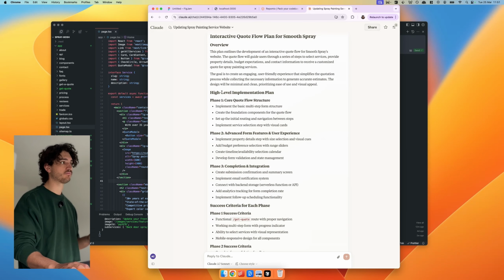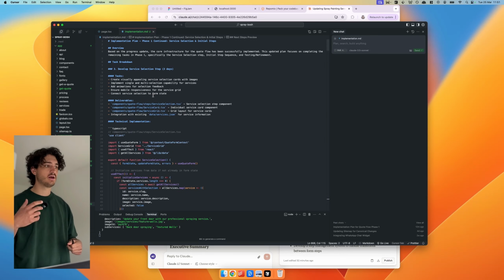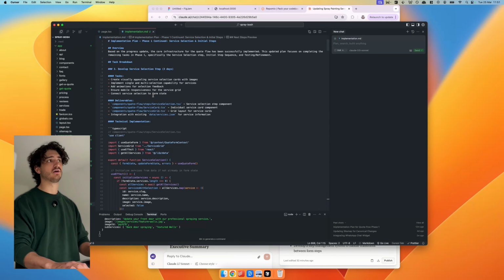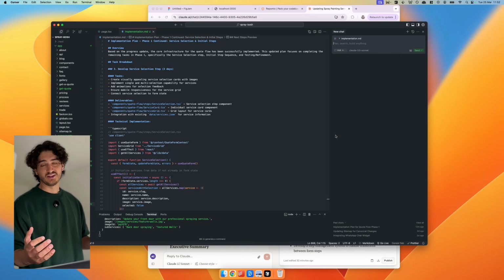How to stop Cursor deleting stuff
Boost Your Cursor Efficiency: The Power of Planning

00:00 Introduction to the Annoying Agent Problem
00:22 The Importance of Having a Plan
00:38 Breaking Down the Plan into Phases
00:57 Creating an Implementation File
01:16 Benefits of a Clear Plan
01:32 Conclusion and Next Steps